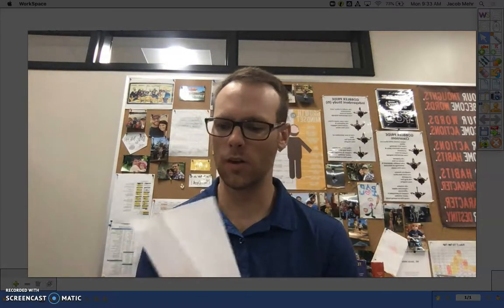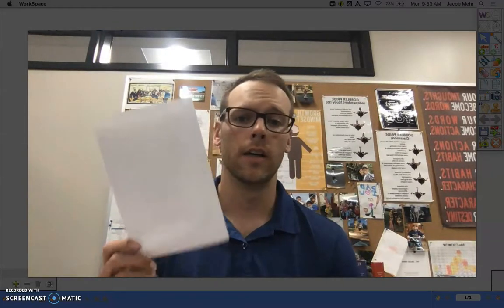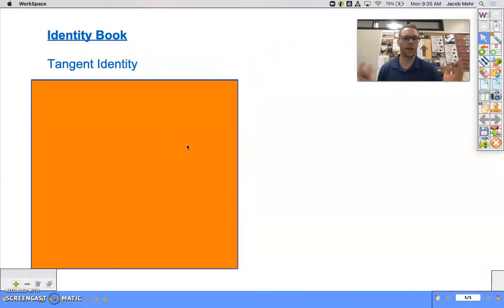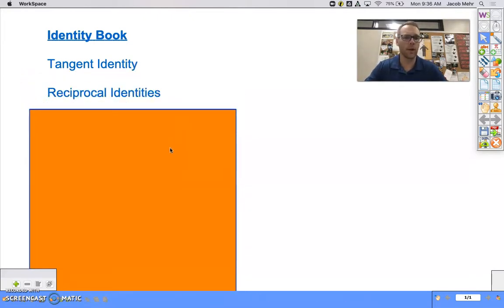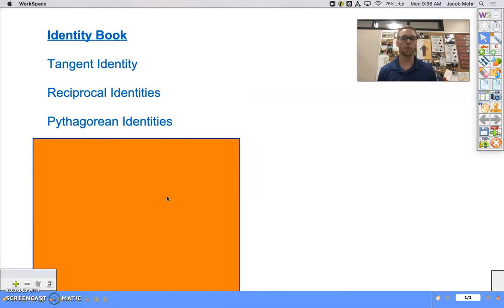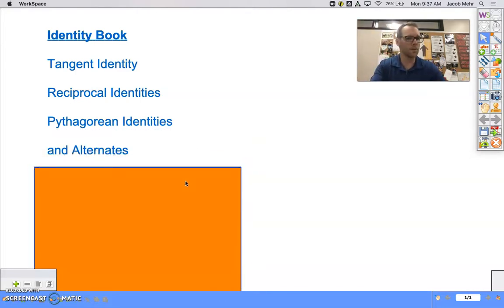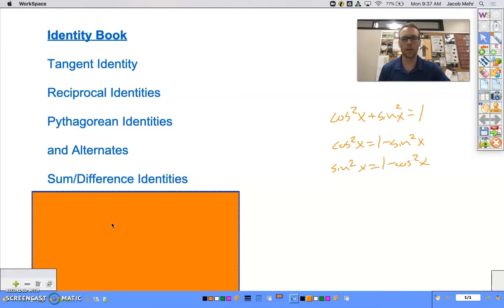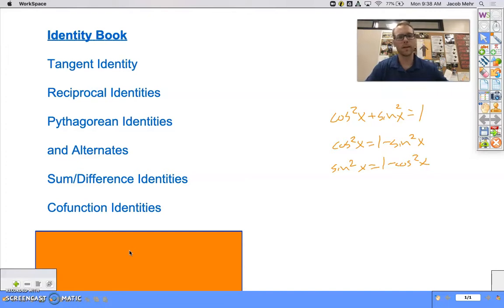Identity Book Video